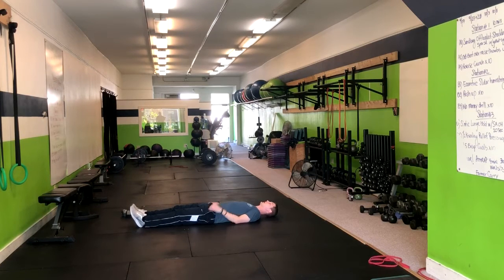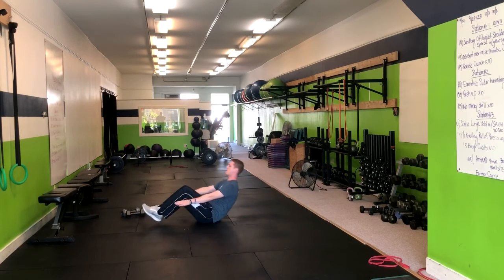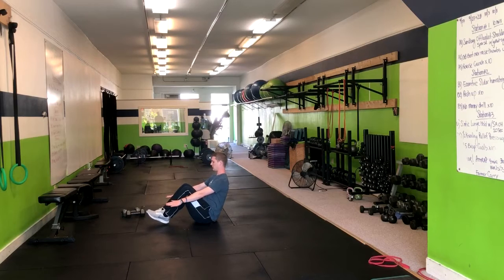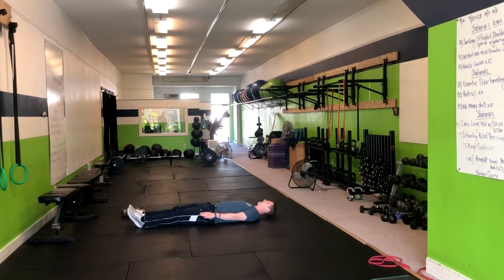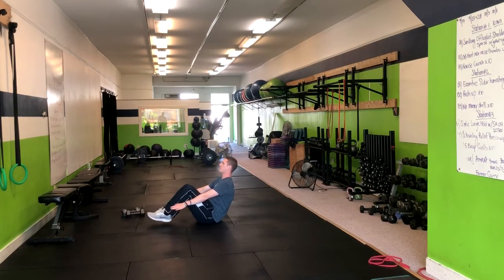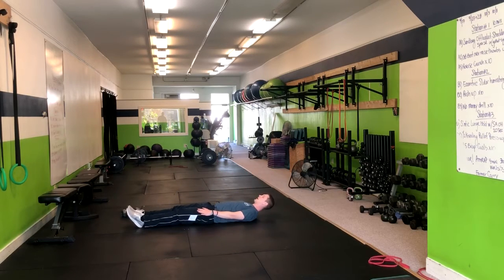V Up with Bent Knees